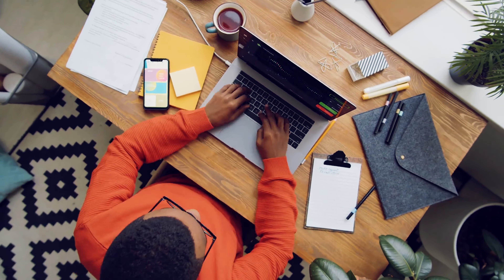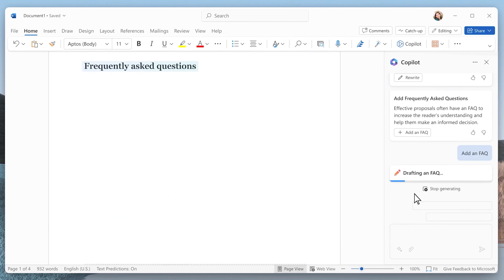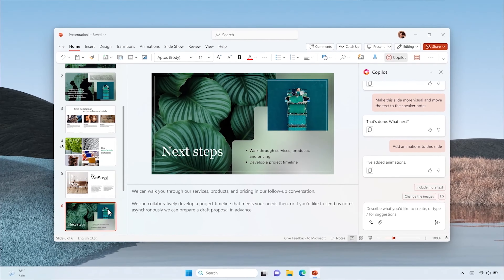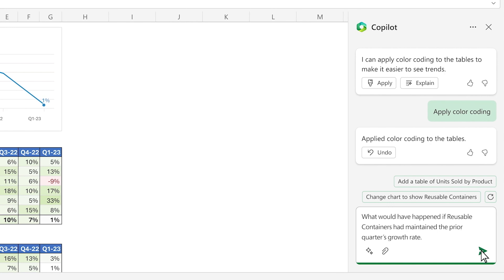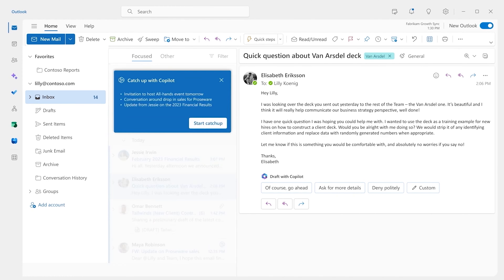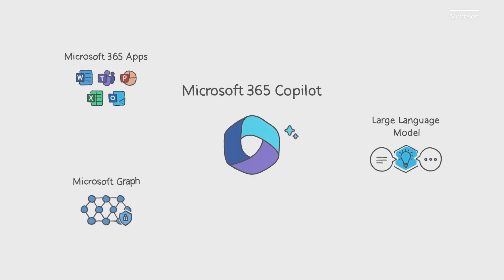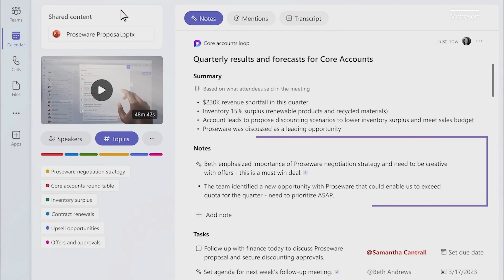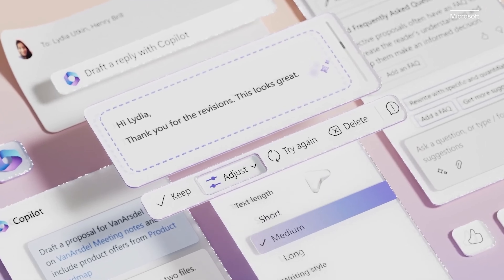Introducing Microsoft 365 Copilot | AI, GPT4, Outlook, Word, PowerPoint, Excel & Teams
With Microsoft 365 Copilot, unlock the power of next-generation AI at work by simply using natural language and apps you have always used.  Microsoft 365 Copilot isn’t just a better way of doing the same things. It’s an entirely new way of working.